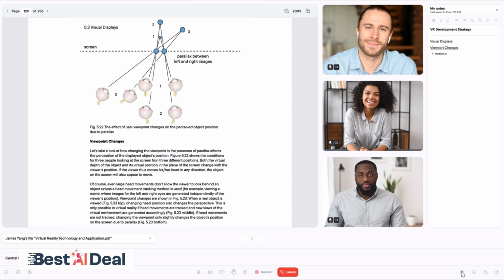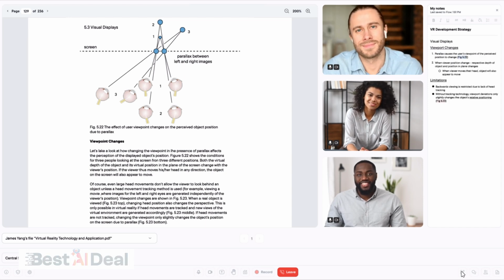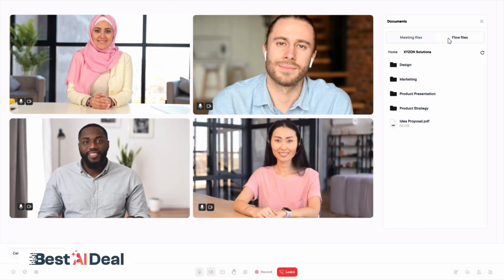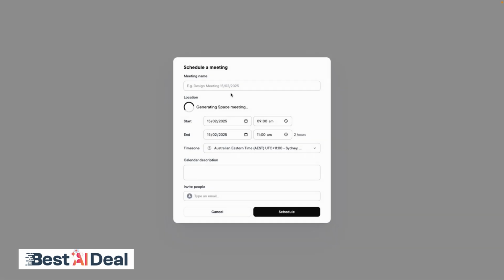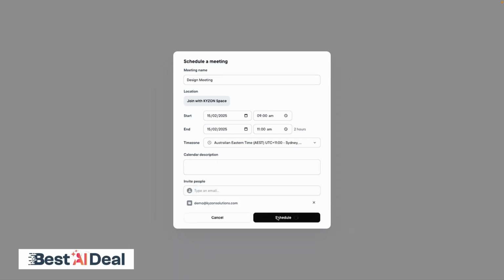KYZON Space: The Best Zoom Alternative for Seamless Team Collaboration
🚀 Boost productivity in your meetings with KYZON Space – the best Zoom alternative that lets you present, collaborate, and edit documents in real time. 🎯

2️⃣ Wait a few moments for a discount popup.

🔹 Key Features of KYZON Space
📂 Upload & edit documents in real time during video calls
📑 Sync presentations seamlessly without lag
🔗 Integrate with Google Drive, Dropbox, and OneDrive
🎥 Record meetings and share them effortlessly
💬 Use Spaces (breakout rooms) for private discussions

💡 Why You Need KYZON Space
Most video calls lack real collaboration, leaving teams disengaged. With KYZON Space, you can present documents, edit files live, and keep discussions productive. No more one-sided meetings – work together in real time. 🚀

✅ Make Every Meeting More Productive!
Start using KYZON Space today to transform the way your team collaborates online. Say goodbye to laggy screen shares and hello to interactive meetings! Try it now and take your productivity to the next level.